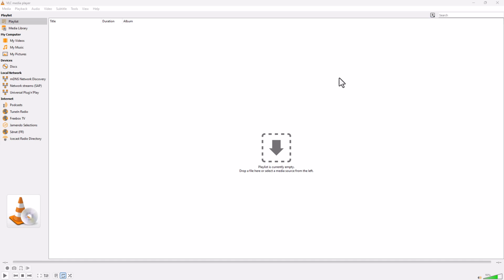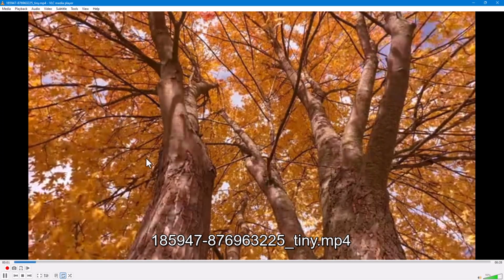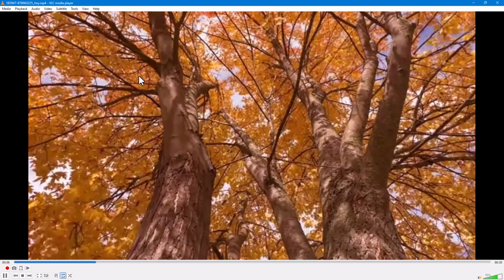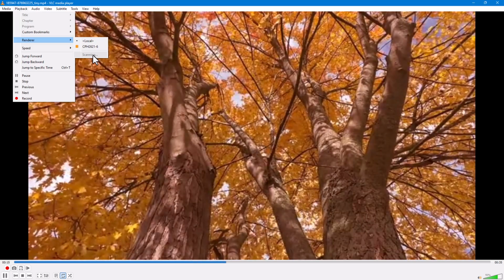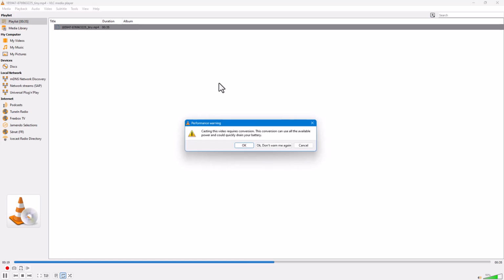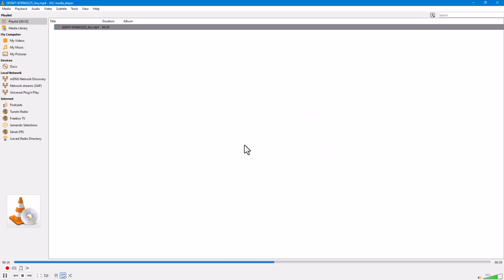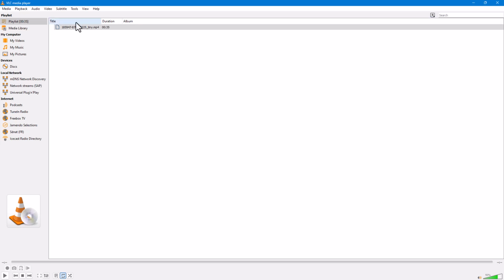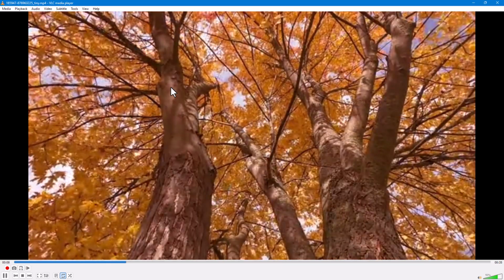VLC - Lesson 36 - Using VLC with Chromecast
In this tutorial, we’ll explore the essentials of Using VLC with Chromecast in VLC Media Player